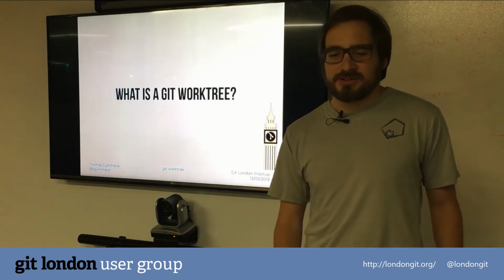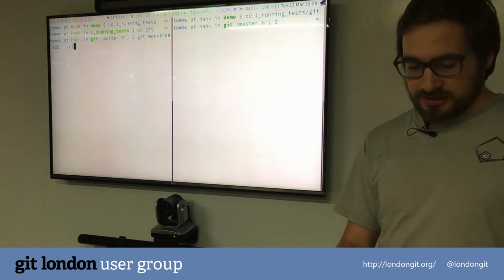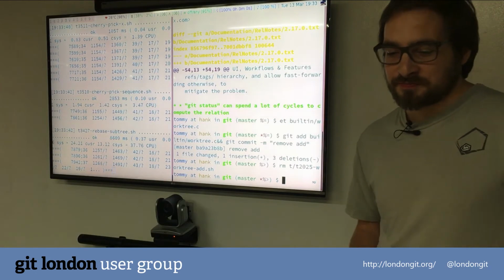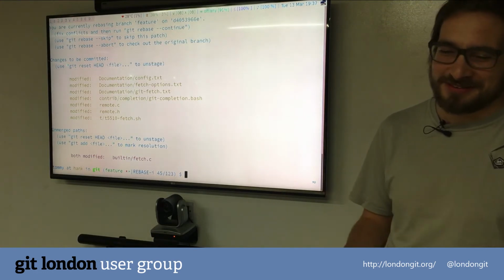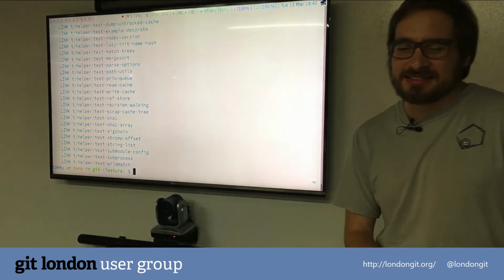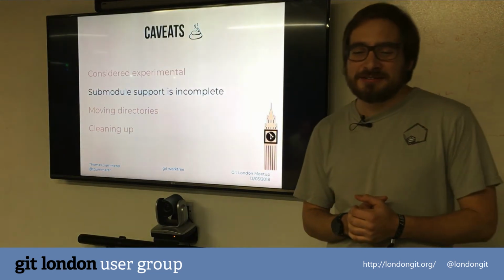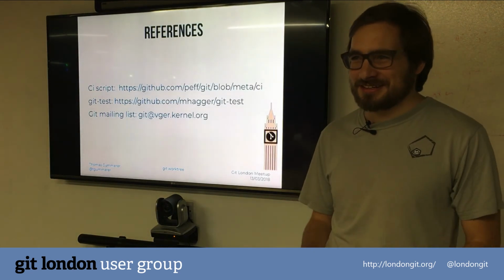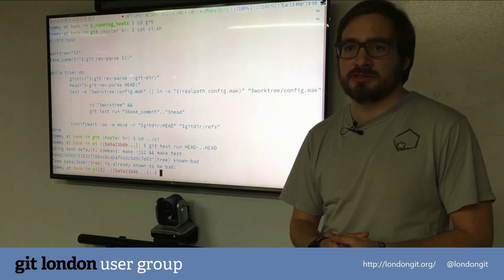Thomas Gummerer: Git Worktrees (Git London User Group)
Thomas Gummerer, software engineer at Bloomberg and contributor to the Git project, explains the new functionality in Git to support multiple worktrees. Recorded Tuesday, 13 March, 2018 at the Git London User Group. (Find more